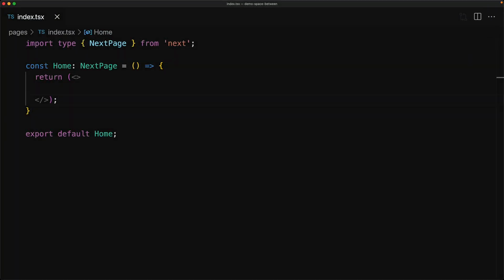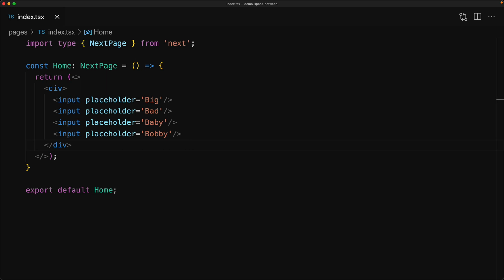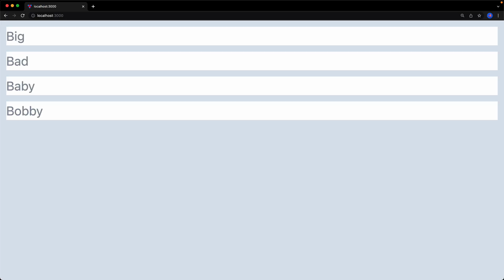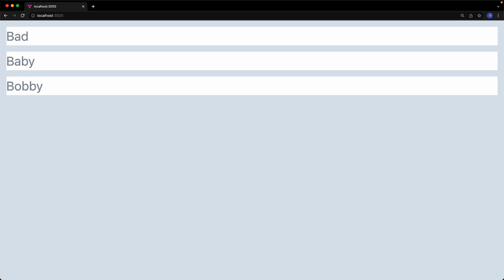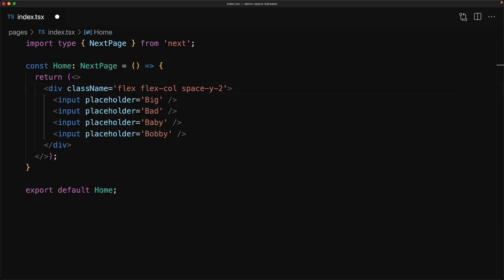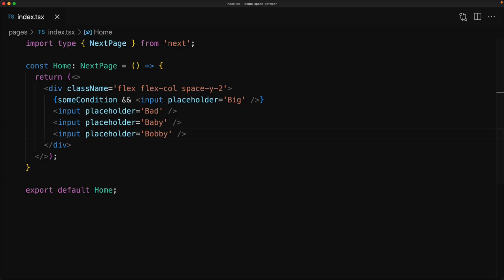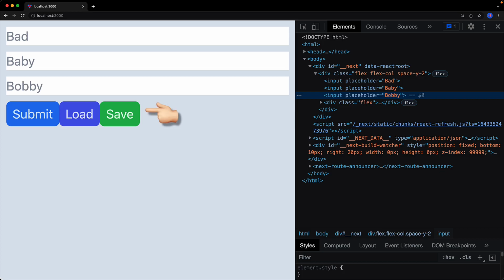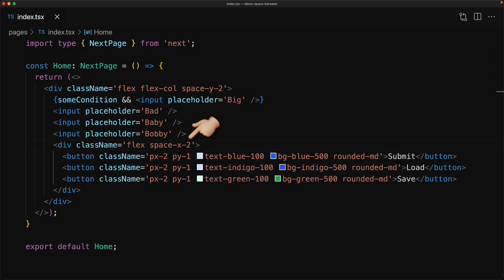Vertical and Horizontal Layouts (use margins efficiently)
In this lesson we will look at how you can create and space your items vertically e.g. a few input fields OR horizontally e.g. a row of buttons. This kind of layout is the most common one you will be working with as a FrontEnd Developer 😂

I'm Basarat, and I love helping developers. More about me:

200K contributions on Stackoverflow. Top Contributor for TypeScript.